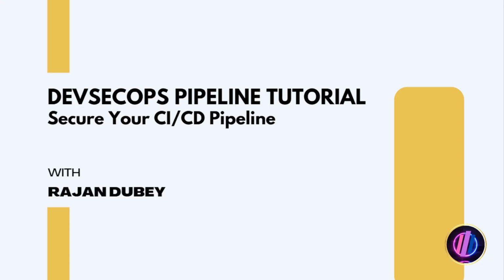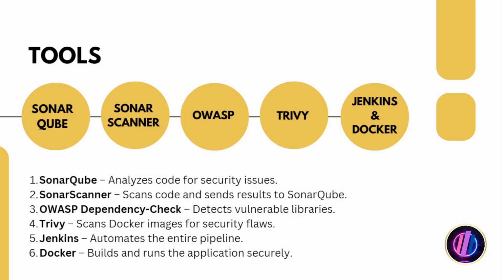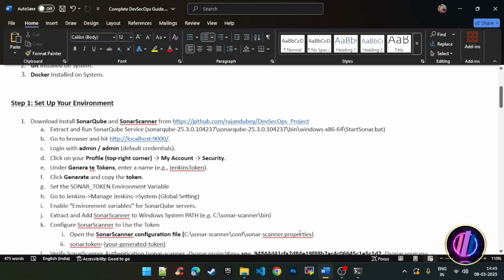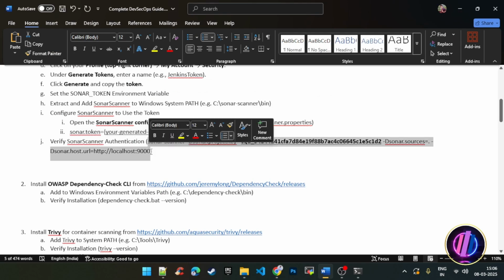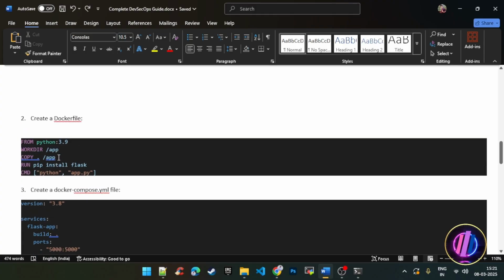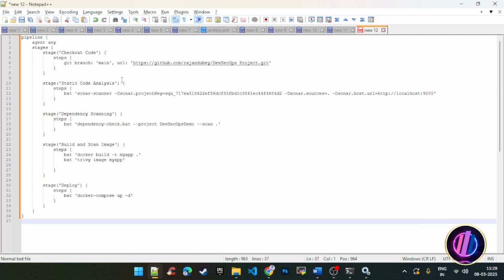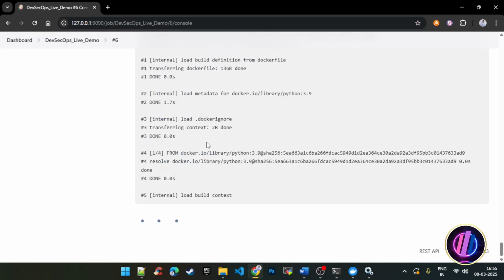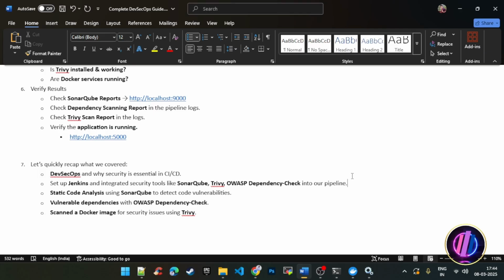DevSecOps Project | CI/CD Pipeline with Jenkins | Secure Your Code with SonarQube and Trivy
🔥 Want to integrate security into your CI/CD pipeline? In this tutorial, I’ll show you how to build a DevSecOps pipeline using Jenkins, ensuring that security is embedded at every stage of your software development lifecycle.

In this video, we build a complete DevSecOps CI/CD pipeline using Jenkins, SonarQube, and Trivy to secure applications before deployment.

Security is no longer optional in modern DevOps. In this hands-on project, you will learn how to integrate security checks directly into your CI/CD pipeline.

In this video you will learn:

What You’ll Learn:
✅ What is DevSecOps? Why security is crucial in CI/CD pipelines
✅ How to set up Jenkins for an automated security-focused pipeline
✅ Static Code Analysis with SonarQube to detect vulnerabilities early
✅ Dependency Scanning with OWASP Dependency-Check to identify security risks in libraries
✅ Container Security Scanning with Trivy for detecting vulnerabilities in Docker images
✅ Dynamic Application Security Testing (DAST) using OWASP ZAP
✅ Deploying a Secure Flask App using Docker and Jenkins

By the end of this tutorial, you will have a fully functional DevSecOps pipeline that automates security scanning and deployment! 🚀

05:25 Prerequisites
05:36 Environment Setup
07:00 SonarQube Configuration
09:23 Sonar Token Generation
10:39 Sonar Scanner Configuraton
12:48 Dependency Check Configuraton
14:05 Truvy Configuraton
15:35 Code push to GitHub
16:36 Jenkins Plugin Configuraton
18:52 Pipeline Creation
20:57 Run and Build Pipeline
25:50 Summary

Tools used in this project:

• Jenkins
• SonarQube
• Trivy
• GitHub
• Docker

This project is perfect for:

DevOps Engineers
Cloud Engineers
Security Engineers
SREs
Anyone preparing for DevSecOps interviews

By the end of this video, you will understand how real companies implement security in CI/CD pipelines and prevent vulnerable code from reaching production.

Comment “DEVSECOPS” if you want a Kubernetes security version next.

💬 Got Questions?

Drop them in the comments, and I’ll be happy to help!

devsecops project
jenkins devsecops pipeline
sonarqube tutorial
trivy scan tutorial
secure ci cd pipeline
jenkins pipeline with sonarqube
docker image scanning trivy
shift left security
ci cd security best practices
devops security project
devsecops for beginners
security in ci cd
real world devsecops project
jenkins docker security